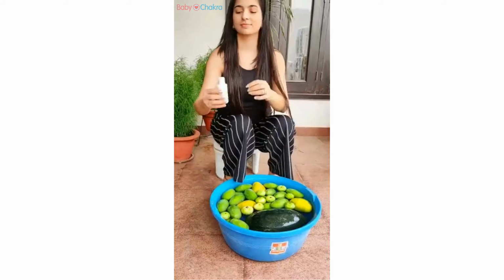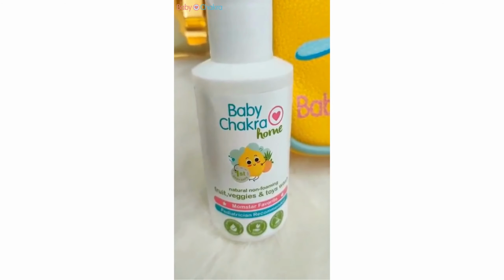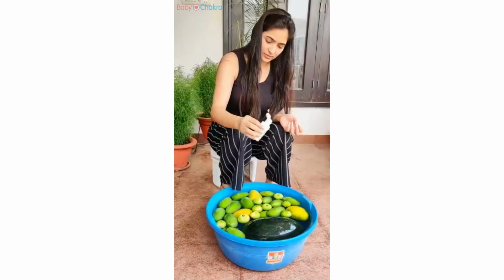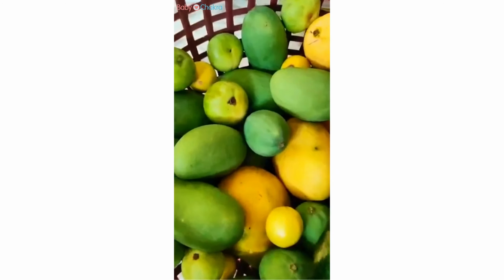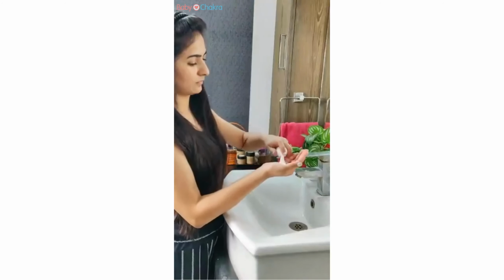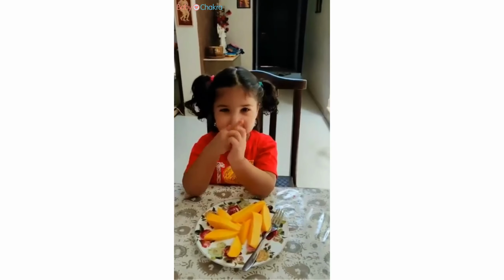How To Stay Safe From Germs Amid Coronavirus Pandemic || Mommy Karishma ||BabyChakra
Watch mommy @Kkarishma talk about BabyChakra CareComesFirst Product Range which helps in keeping germs away from her life!

The products are:
✅ 100% naturally derived
✅ FDA Approved
✅ Dermatologically Tested
✅ Cruelty Free
✅ Toxin Free

BabyChakra Fruits, Veggies & Toys Wash:
It cleanses & takes away all harmful chemicals like pesticides, pollutants & fruit wax from fruits, veggies & toys.

BabyChakra Hand Wash:
It is gentle, foaming, non-greasy & keeps your hands germ-free naturally.

BabyChakra Hand Sanitizer:
India’s 1st Baby Safe, 100% naturally derived hand sanitizer that kills 99.99% germs.

CareComesFirst

Have you got yours? Hurry Up

We’re India’s largest pregnancy and parenting platform!

Millions of expecting parents and parents to newborns connect with each other, and hundreds of experts and doctors to learn about proper parenting. From pregnancy tips to recipes, we have it all.

BabyChakra has been recognised as India's most impactful ventures by Google, Facebook and Microsoft Ventures India.

Our App Features Include:

Trackers:

We have a PregnancyTracker to understand week-by-week pregnancy development and a Baby Tracker to measure your baby's developmental milestones.

DailyTips: Get helpful tips, recipes, milestones and medical tests that are helpful at every stage of your parenting journey.

Parent Community: Ask all of your pregnancy and parenting-related questions to our parent community or experts for free and get answers within 15 minutes.

Chat Groups: Want to connect with mom's who are in a similar life stage as yours? Join our 300+ chat groups and talk about anything that’s on your mind.